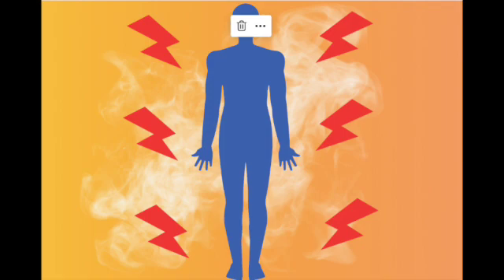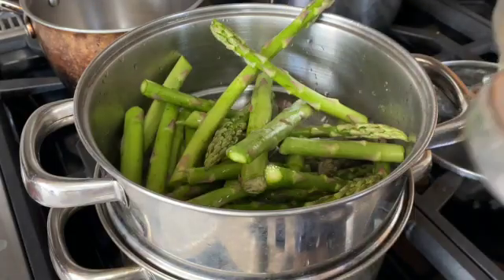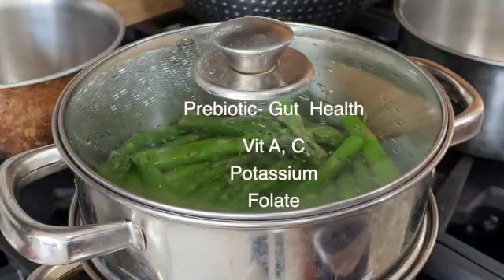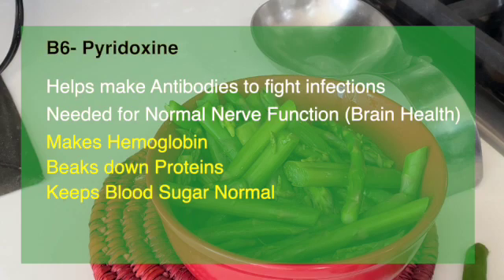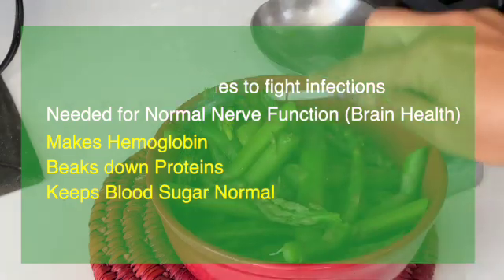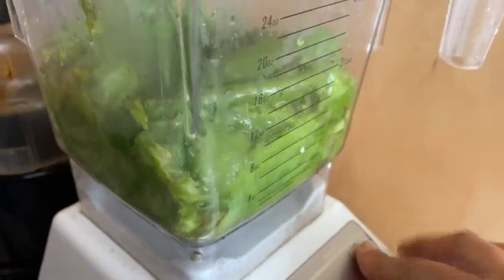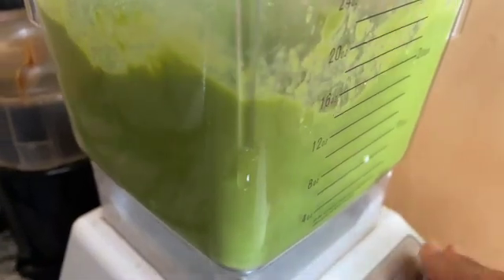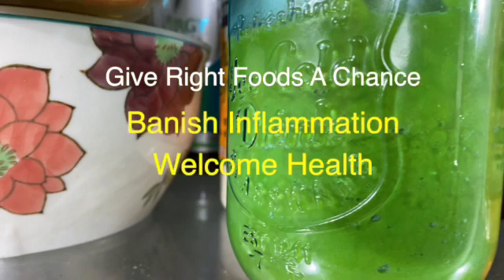Banish Inflammation With This Quick & Easy to Make Food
Cancer, Infections, Inflammation- This Gift from Nature Helps Gently, Powerfully.